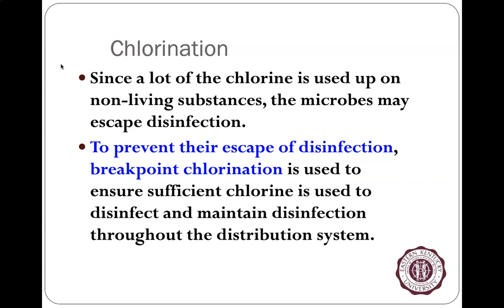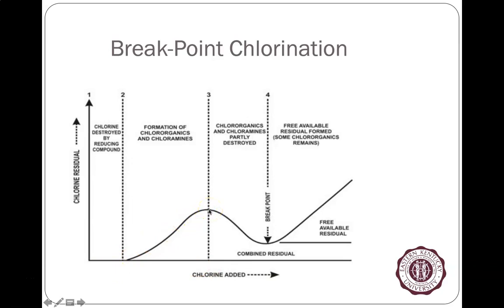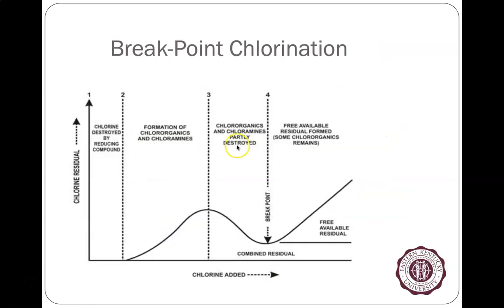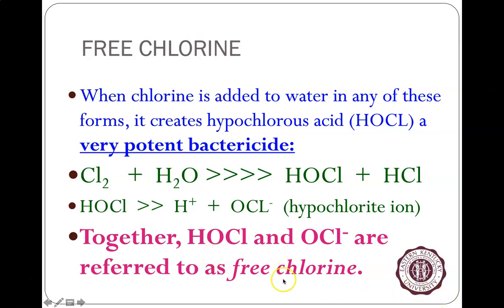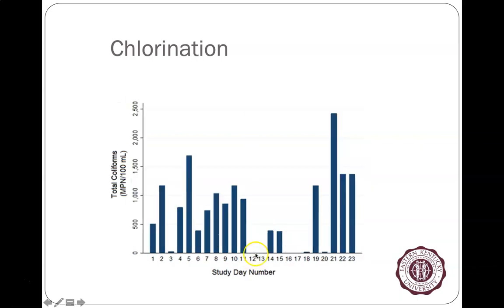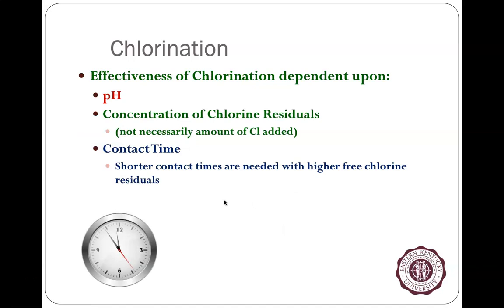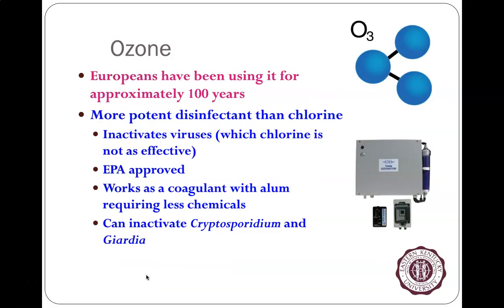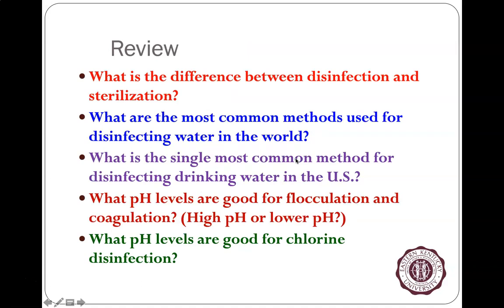Video 5 - Chlorine and Disinfection Methods